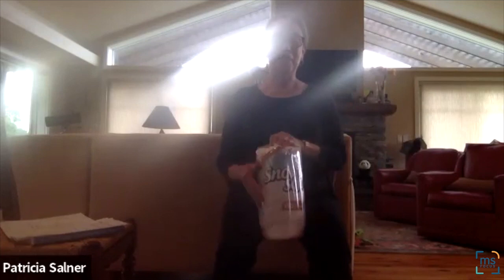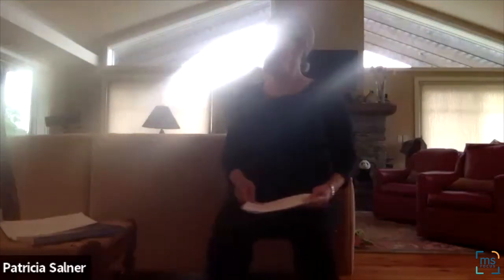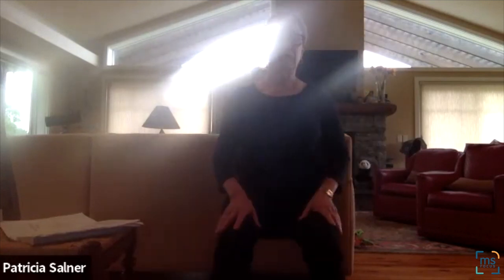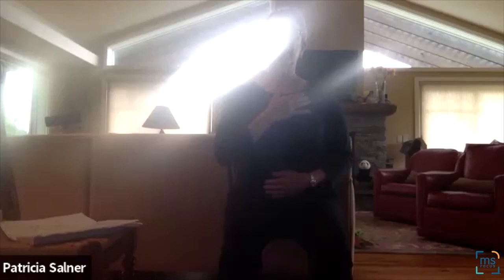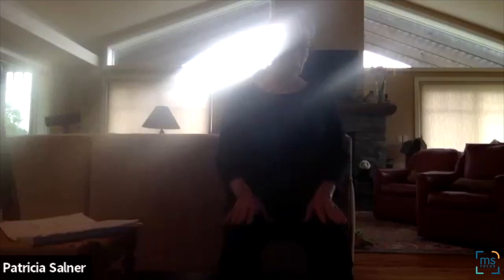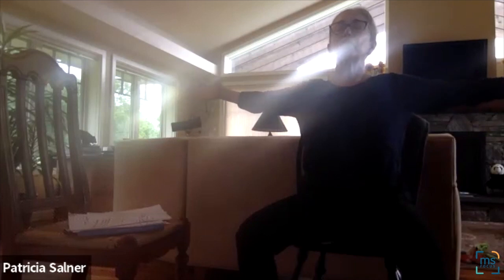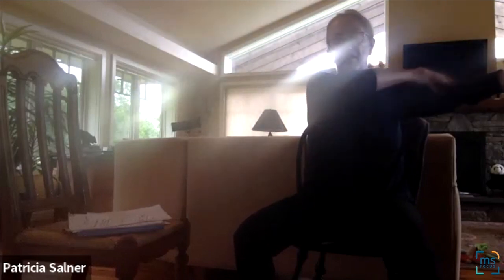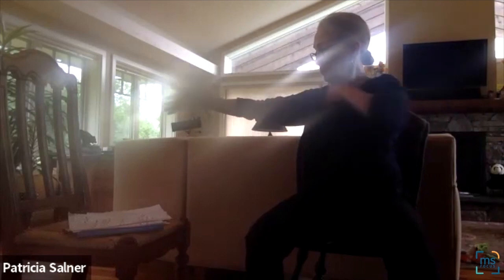Adaptive Yoga with Patricia Salner: Week Nineteen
Adaptive Yoga with Patricia Salner: Week Nineteen: July 2022